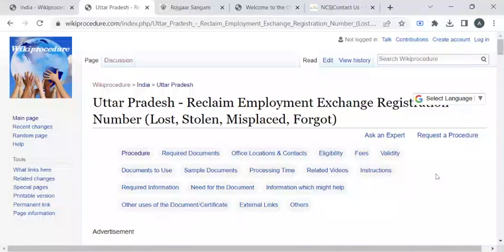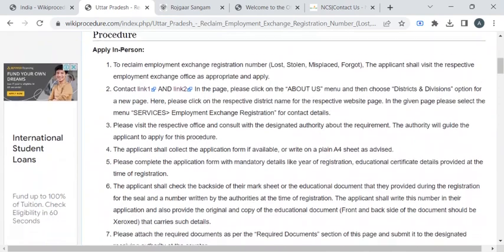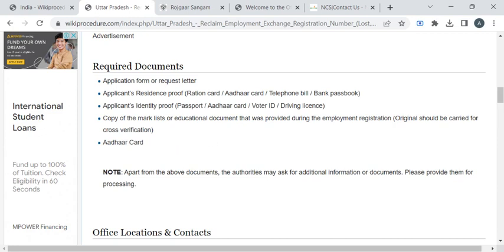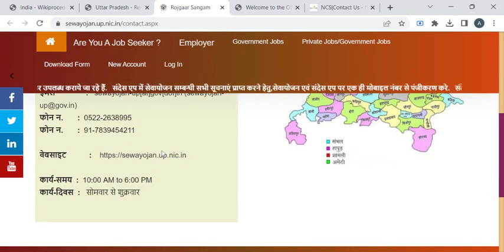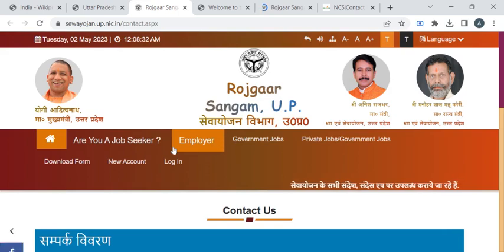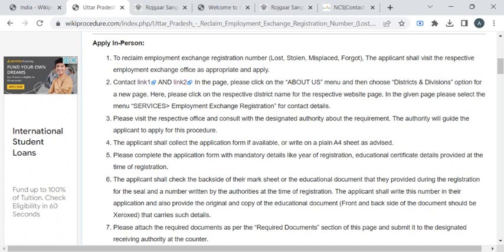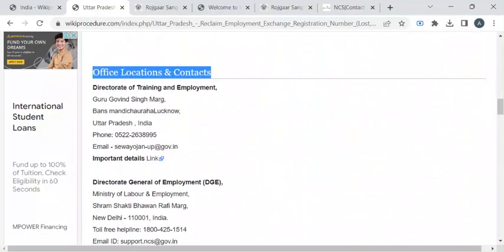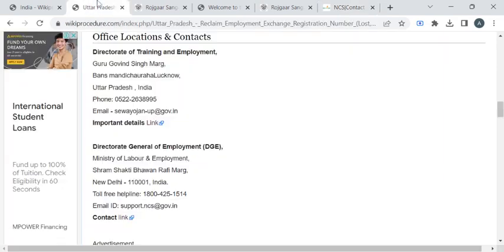Uttar Pradesh - Reclaim Employment Exchange Registration Number Lost, Stolen, Misplaced, Forgot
This video provides you information related to reclaiming Employment Exchange Registration Number in Uttar Pradesh.